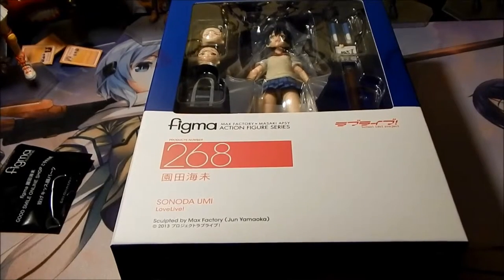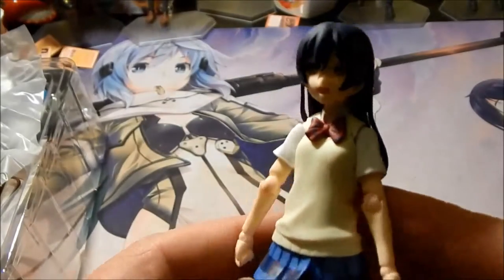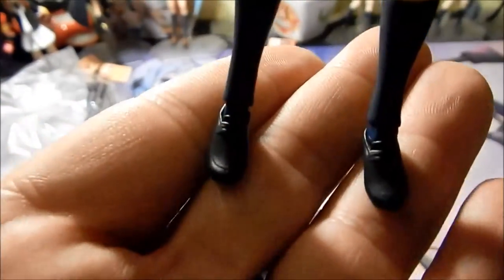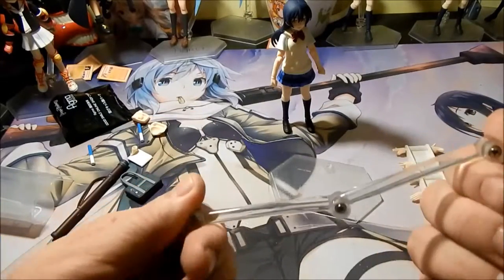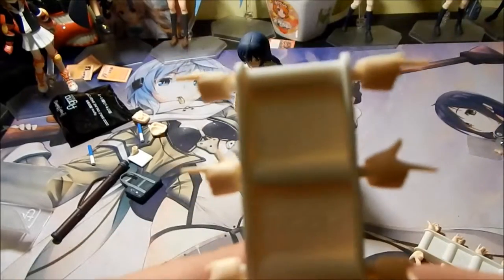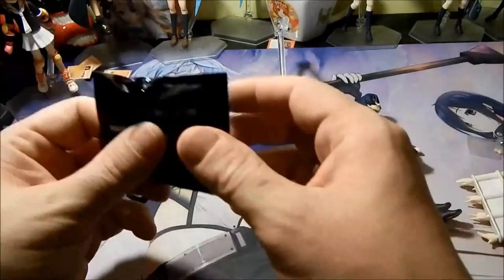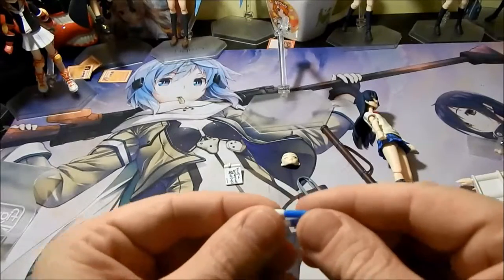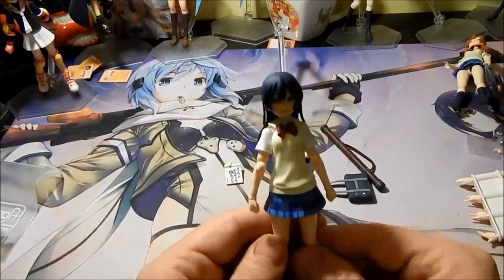Figme 268: Sonada Umi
From the anime series 'LoveLive' comes a figma of the μ's member in charge of lyrics, Umi Sonoda!
Using the smooth yet posable joints of figma, you can act out a variety of different scenes.
Three expressions are included: a smiling expression, an angry expression to get upset with Honoka and an embarrassed expression that suits Umi-chan's personality perfectly.
Optional parts include her school bag, a quiver to show that she is a member of the Kyudo club and the diet plan from the second season of the anime.
Just like the previously announced LoveLive! figmas, she comes with two glow sticks of her image color.
An articulated figma stand is included, which allows various poses to be taken.